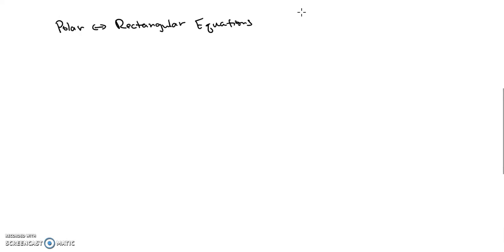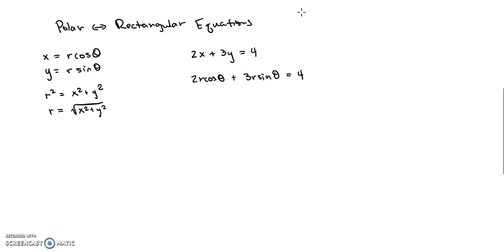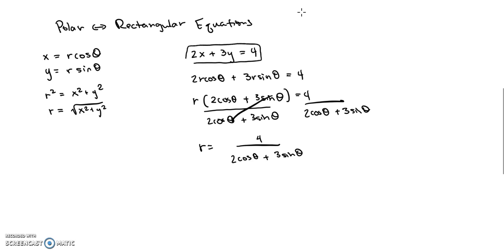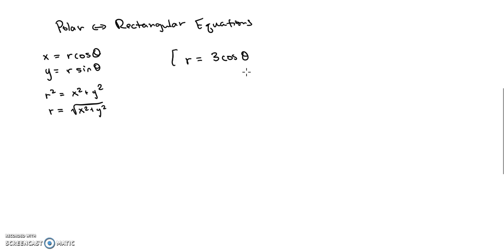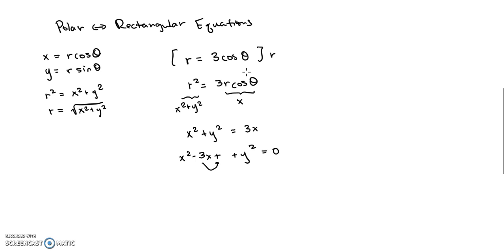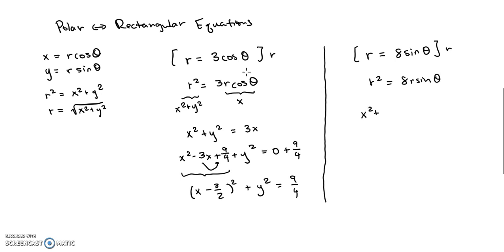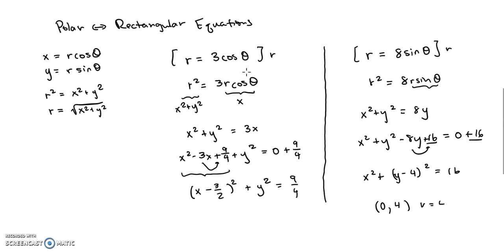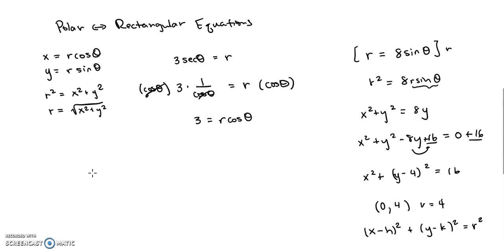Trig 11 6 part 3